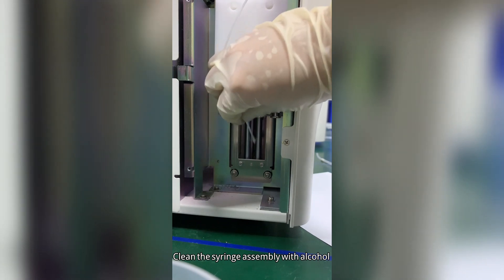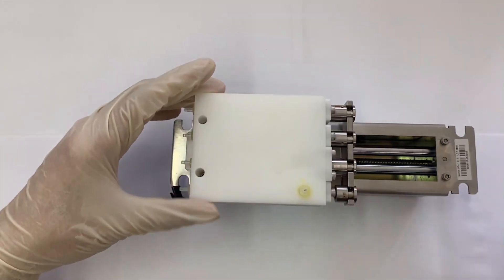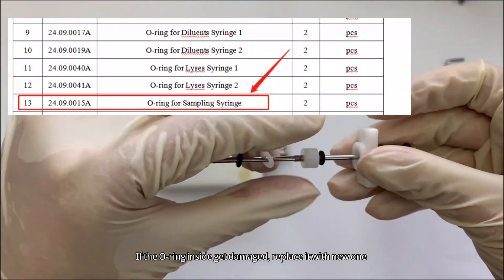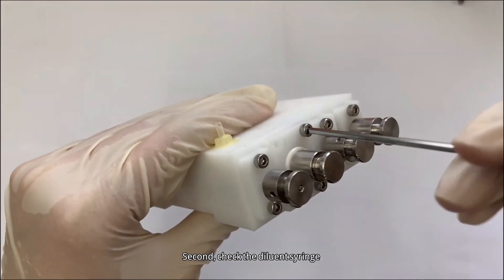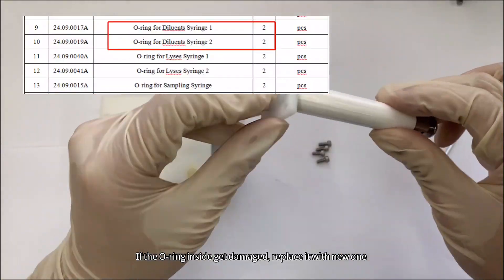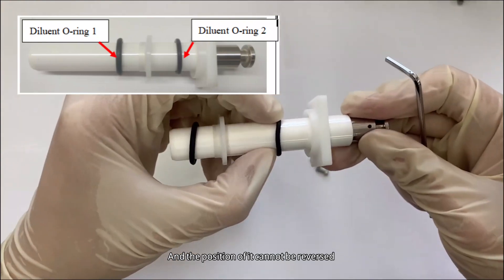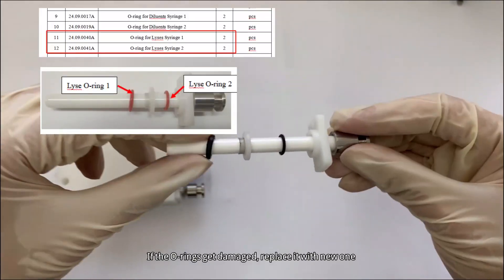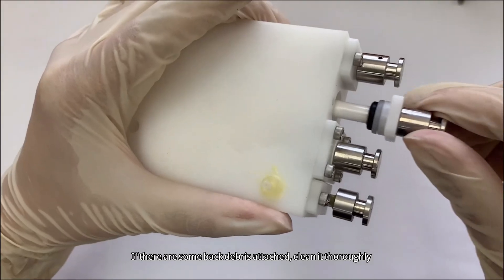DF50 SYRINGE ASSEMBLY MAINTENANCE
DF50 SERVICE KIT WITH HYDRAULIC DIAGRAM DM1104 ​Chapter 5